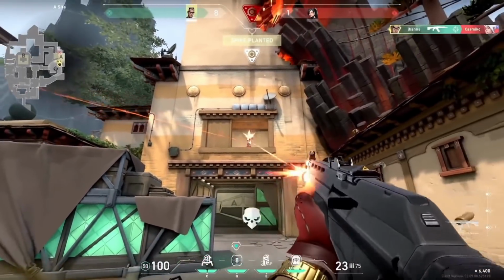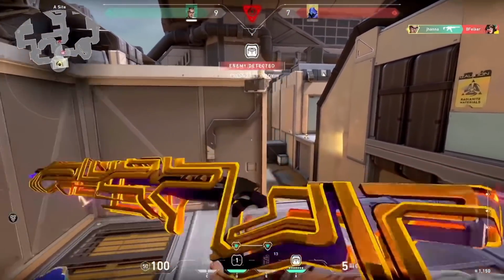BIG CHAMBER GAMEPLAY LEAKS! New Agent Will BREAK RANKED FOREVER?! - Valorant Meta Update Guide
JOIN GAMELEAP TODAY:
- 550+ EXCLUSIVE Guides by Radiant Players